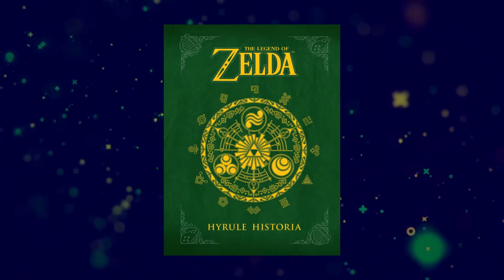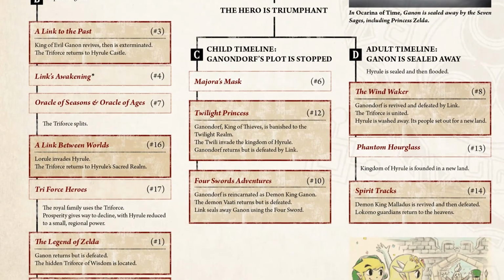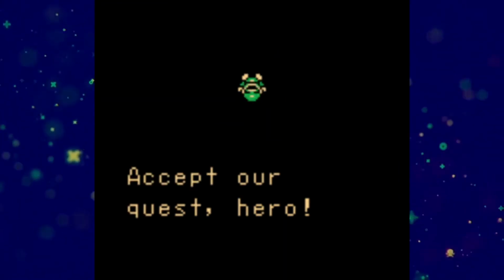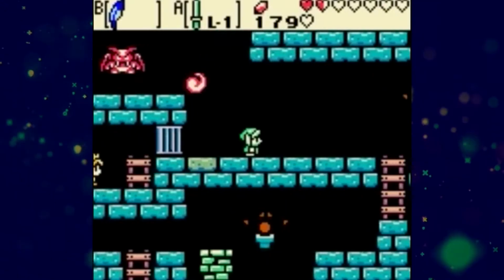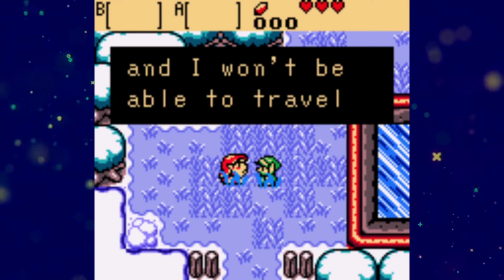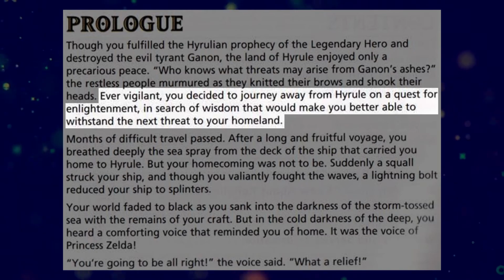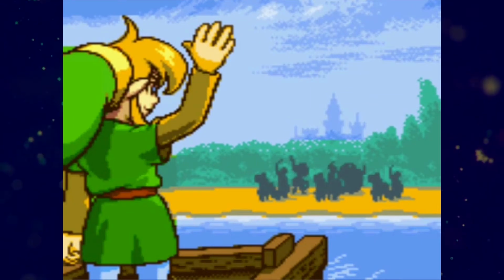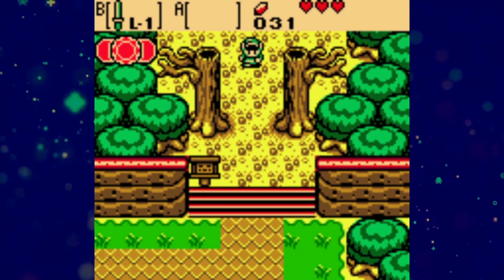Is THIS Zelda Timeline Placement Right?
The Oracle of Ages & Seasons have seen a lot of controversy in regards to the Zelda timeline. In Hyrule Historia they were place between A Link to The Past and Link's Awakening THEN in Zelda Encyclopedia they were placed AFTER Link's Awakening. Which is the correct placement? I aim to answer that today.

by Mikel

Produced by German beat-maker Mikel and mastered by Philadelphia based Dj Cutman